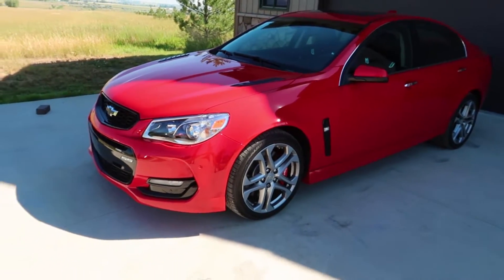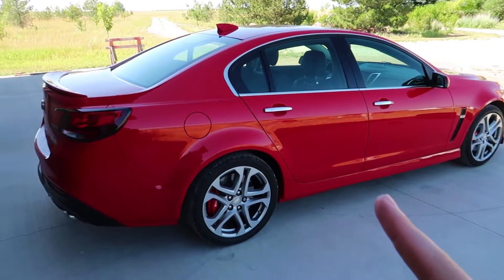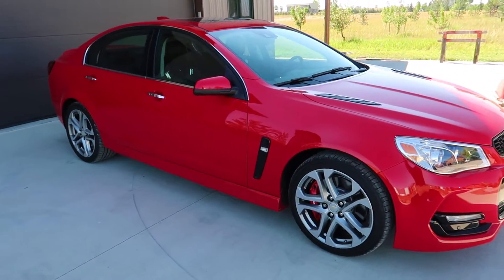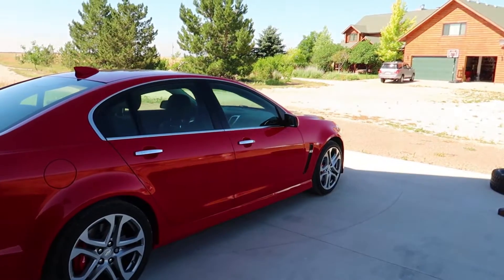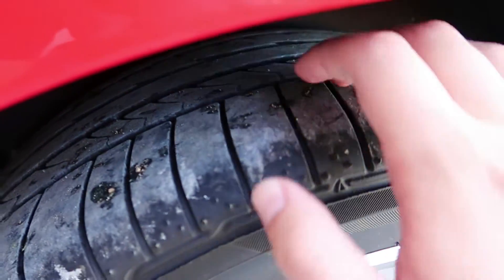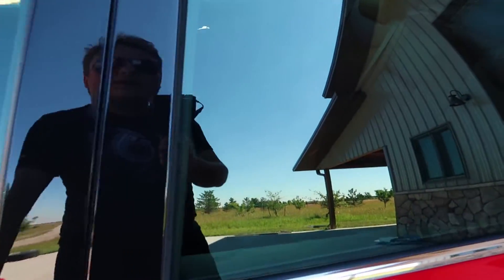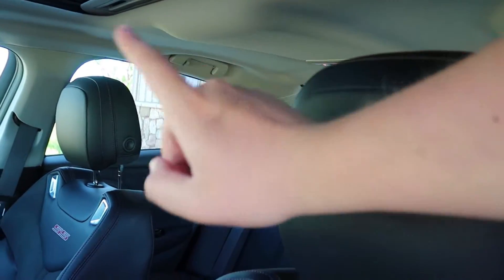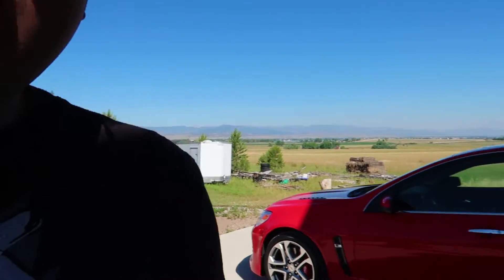2017 Chevy SS 1 Year Update!!!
In this video I do a one year update on my 2017 Chevy SS. It has been a great car so far. I've been enjoying every time I take it for a drive. I do talk about how long i will keep the car and if its still practical for my life right now.